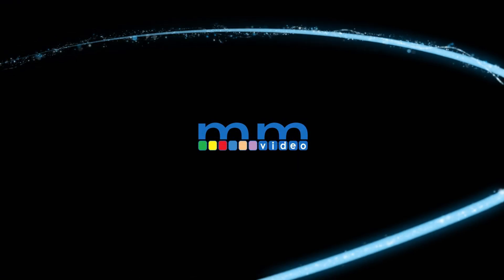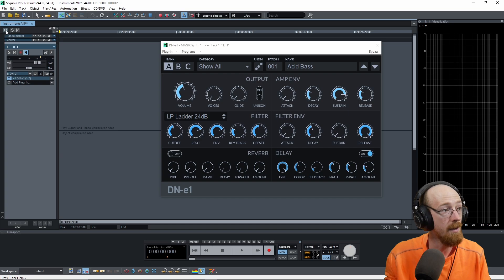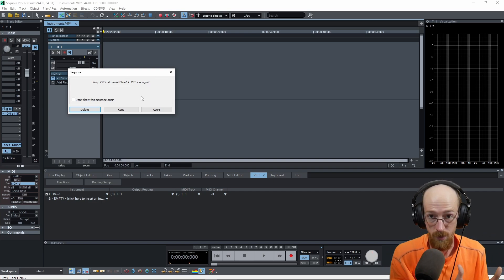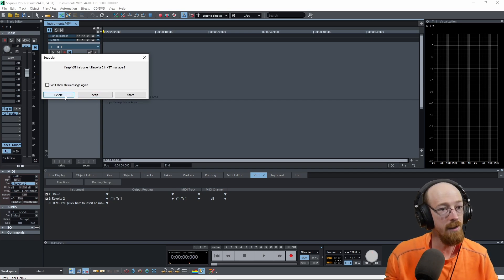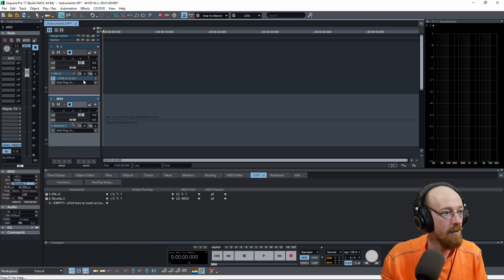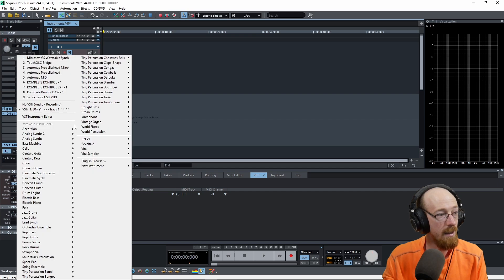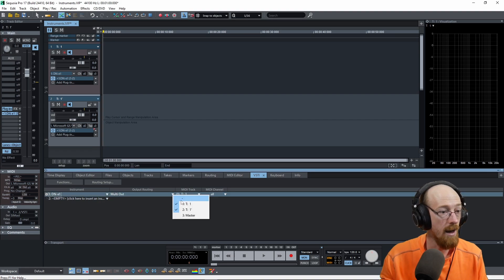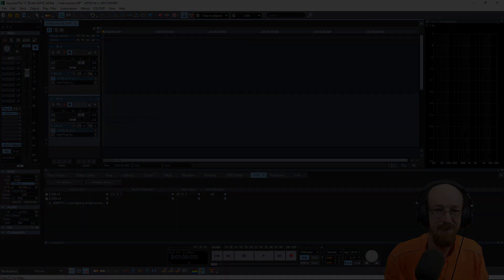Mastering Instrument VSTs in Sequoia Pro 17: Tips and Tricks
In this tutorial on MAGIX Sequoia Pro 17, we explore advanced techniques for mastering instrument VSTs to achieve a professional, polished sound. Whether you're a mixing or mastering engineer, this video covers essential tips and tricks to enhance your VST instruments, tighten your mix, and bring out the best in your tracks. Learn how to leverage Sequoia's powerful features for precise control over dynamics, EQ, and spatial elements, helping you create high-quality masters with ease. Perfect for anyone looking to improve their workflow and mastering skills in MAGIX Sequoia.

Time Stamps
00:00 Intro
00:57 Loading a VSTi
03:39 Adding a second instrument
07:00 2 instruments on a single track as outputs
08:45 Duplicating Tracks